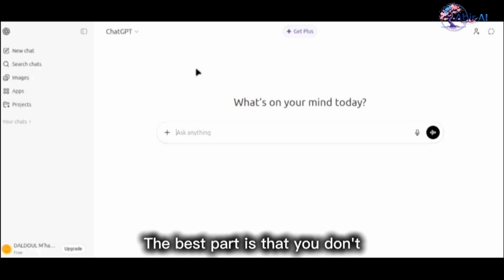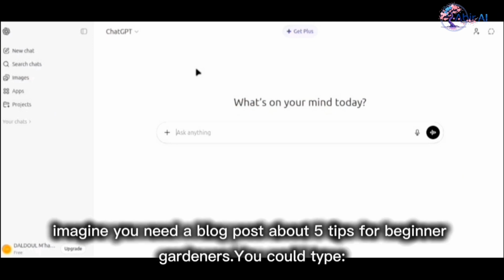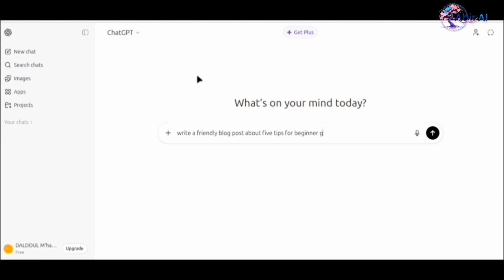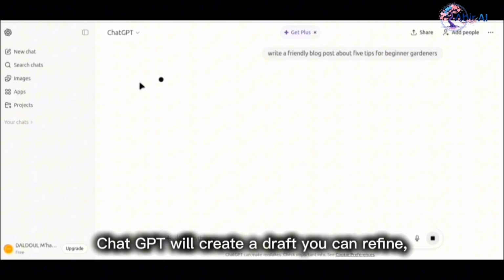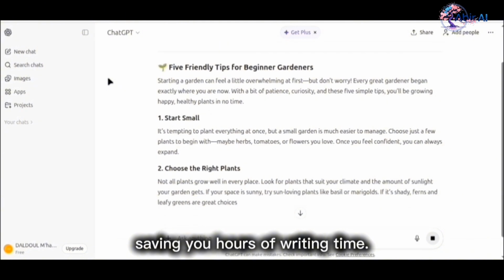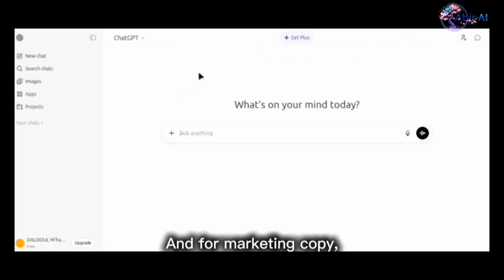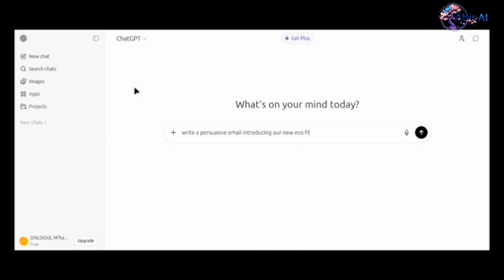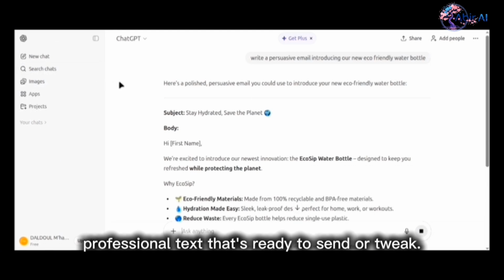Getting Started With ChatGPT: A Beginner’s Guide by Abir-AI (2026)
New to ChatGPT? This beginner tutorial by Abir-AI will help you understand and use ChatGPT effectively from day one.

* How beginners should interact with ChatGPT

* Simple prompt examples you can reuse

* How AI tools like ChatGPT can support learning and work

This video is part of Abir-AI, an AI education initiative focused on making artificial intelligence practical, clear, and accessible.

💬 Comment your first use case with ChatGPT